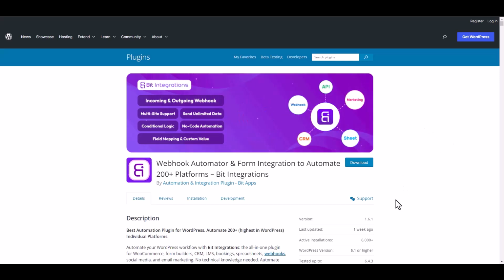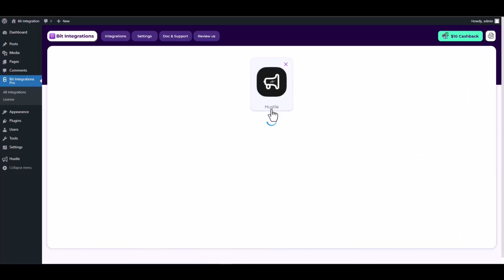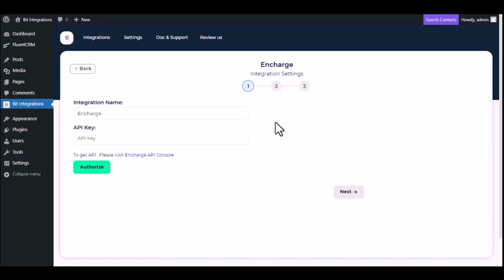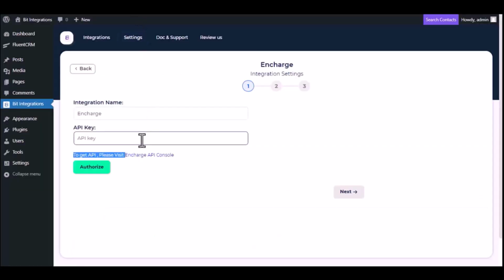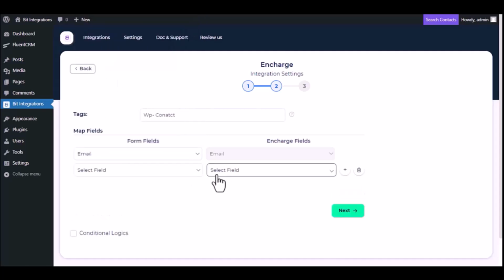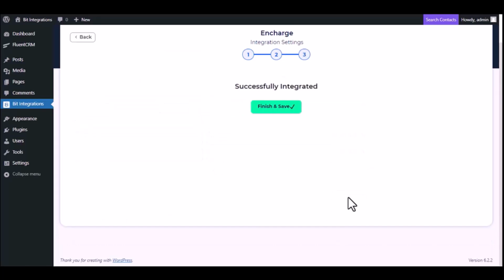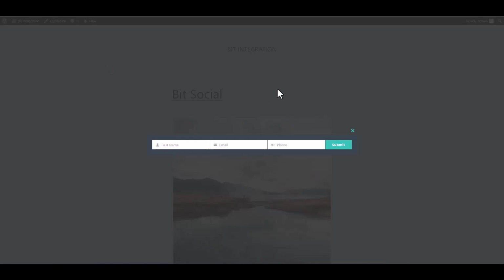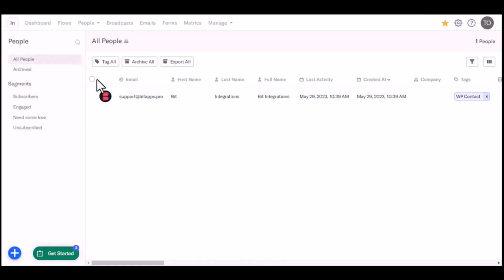Integrating Hustle with Encharge | Step-by-Step Tutorial | Bit Integrations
Welcome to our latest tutorial where we unveil the seamless integration of Hustle with Encharge, the dynamic email marketing platform, powered by the Bit Integrations WordPress plugin.

Join us as we guide you through the step-by-step process of connecting Hustle and Encharge using Bit Integrations. Learn how to effortlessly synchronize your form submissions with your Encharge email marketing campaigns, enhancing your marketing efforts like never before.

Key Highlights of the Tutorial:
✅ In-depth walkthrough of integrating Hustle with Encharge using Bit Integrations.
✅ Explore the benefits of harnessing the combined potential of Hustle and Encharge to supercharge your email marketing strategy.

Whether you're a marketer, business owner, or email enthusiast, this integration opens up endless possibilities for optimizing your email marketing endeavors. Don't miss our comprehensive tutorial on integrating Hustle with Encharge using Bit Integrations.

📹 Ready to amplify your email marketing strategy? Watch our tutorial on integrating Hustle with Encharge using Bit Integrations, and revolutionize your email campaigns today. 🚀